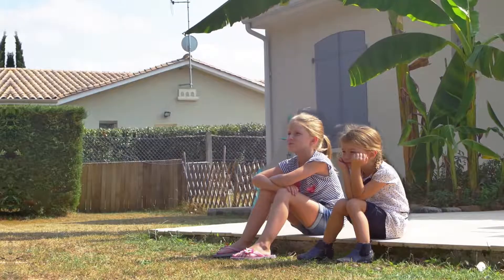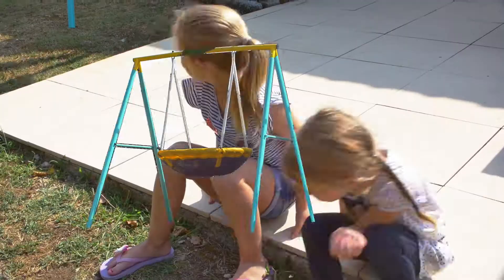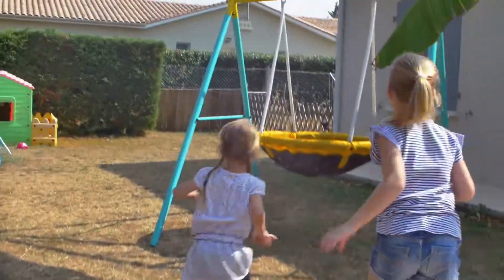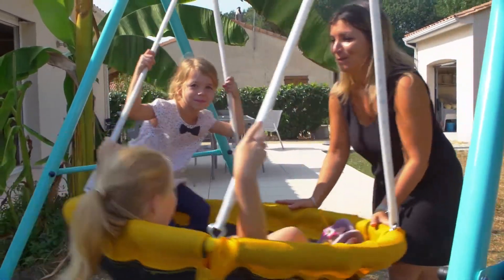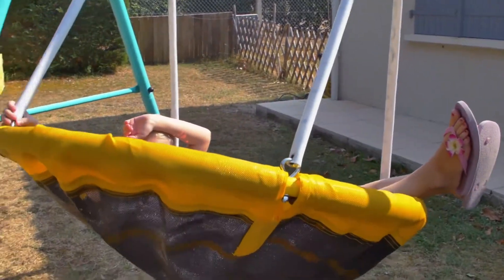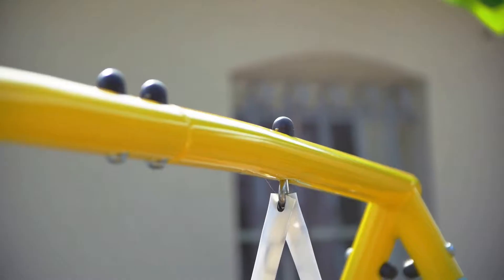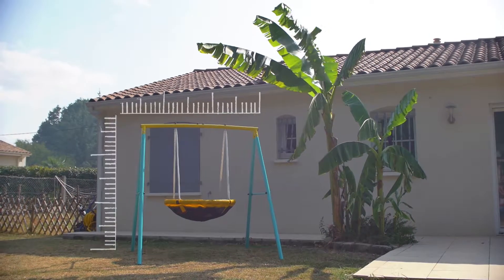TINY SWING Gantry swing bird's nest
Children get bored very quickly at home.
So why not give them the Tiny Swing ?!
The Tiny Swing is the first swing that will allow two 45 kg children at a time to swing while lying comfortably.
It is also a space-saving model that will fit any garden size
It will quickly become their favorite cozy nest where they can have fun, play, swing all day or... be pampered by mom.